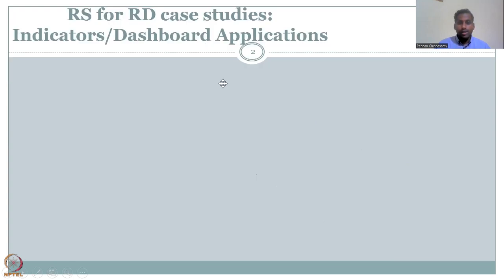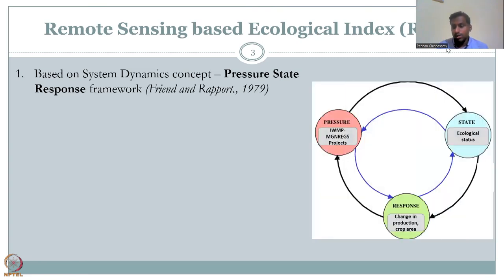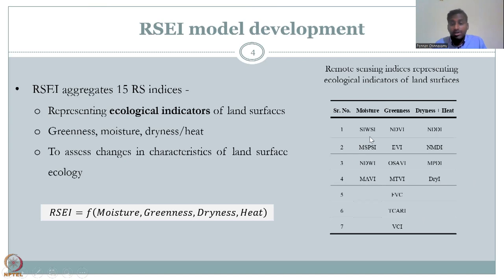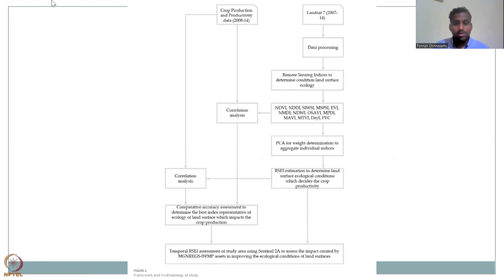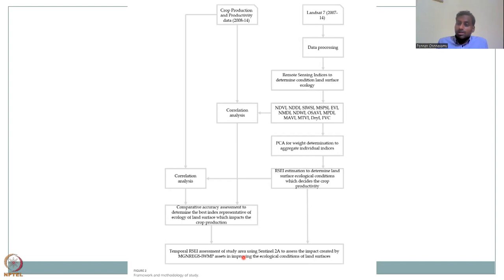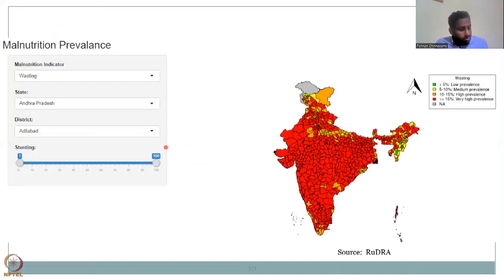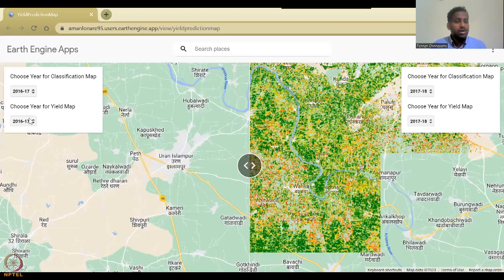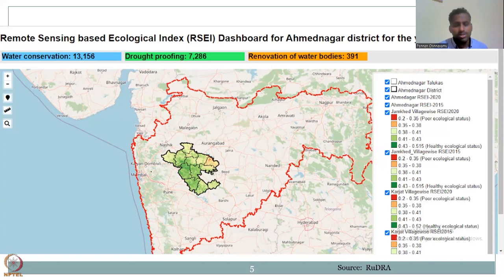Week 12 : Lecture 59 : RS and GIS application for Rural Development: Indicators and Dashboards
Lecture 59 : RS and GIS application for Rural Development: Indicators and Dashboards